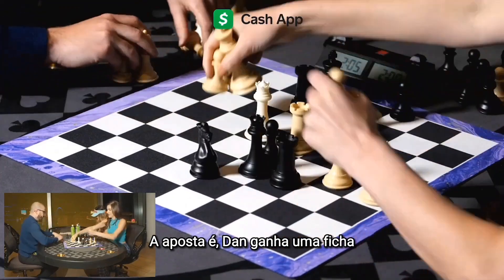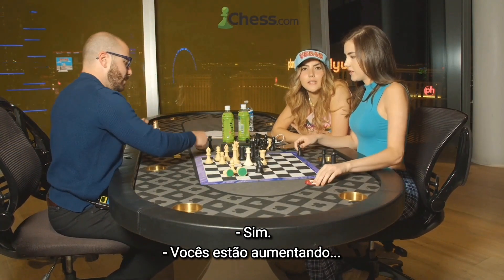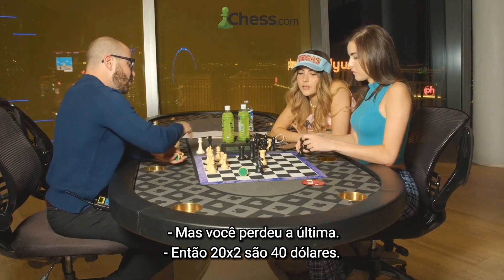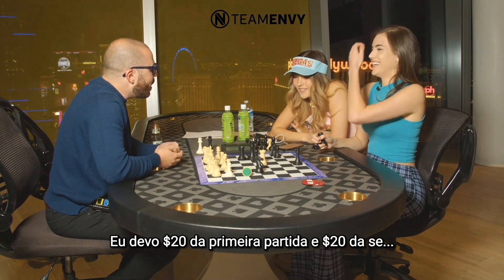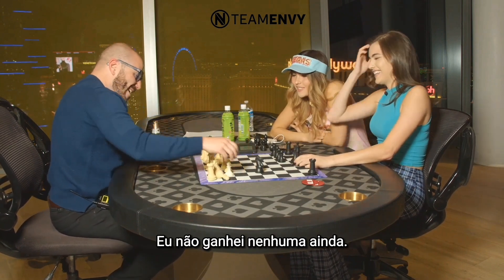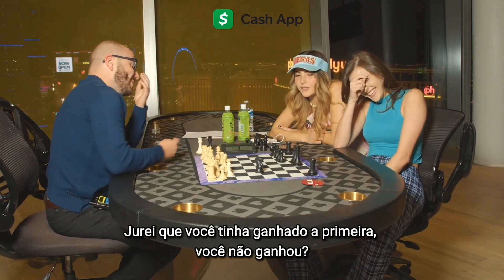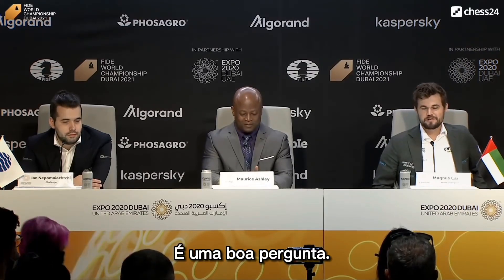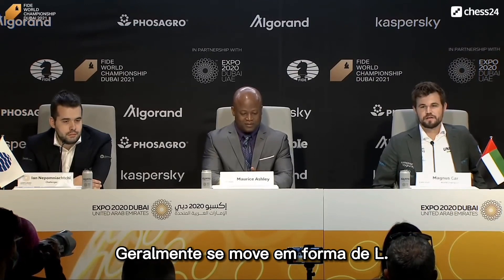Andrea Botez aprende matemática básica e Xadrez básico [LEGENDADO]